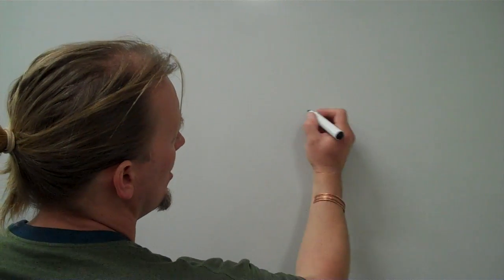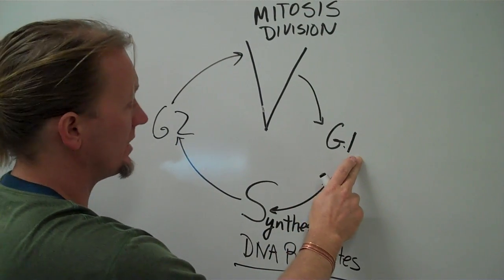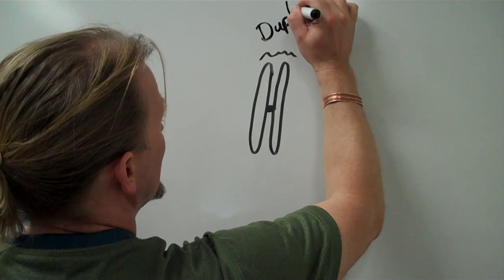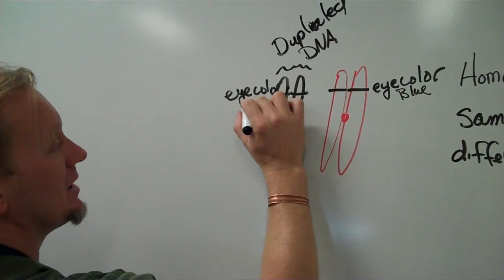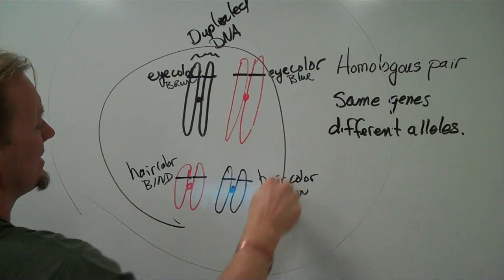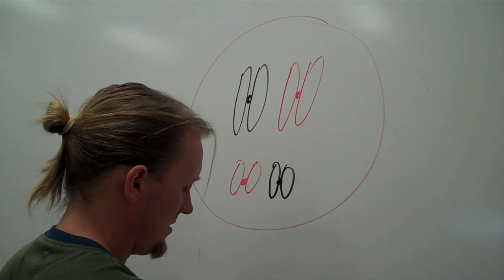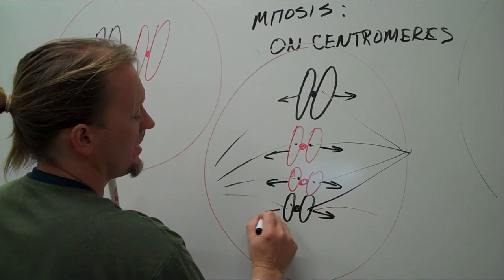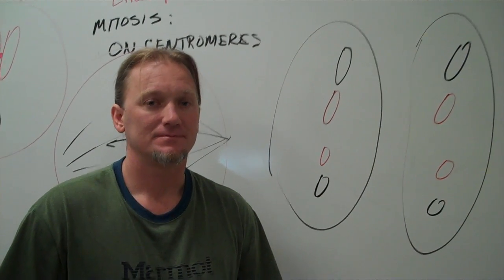Mitosis basics.mp4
Walla talks about mitosis. Gripping video about cell division. Ok not really gripping but it's there.